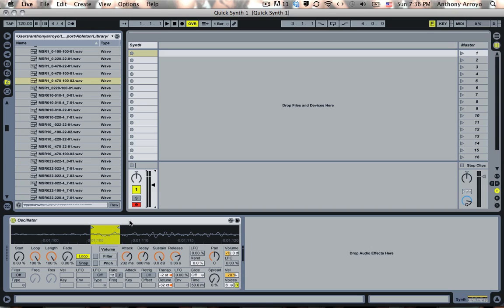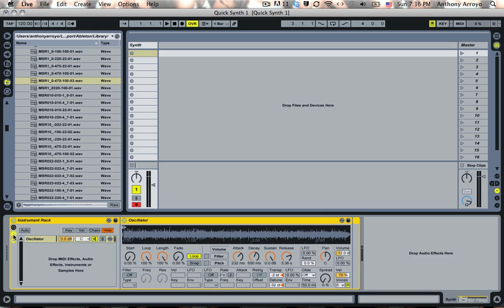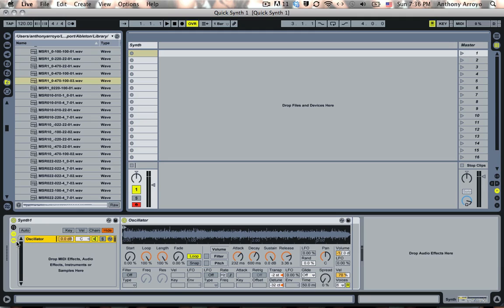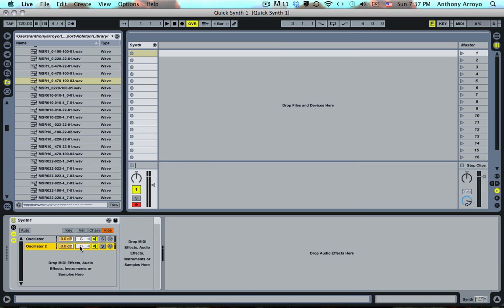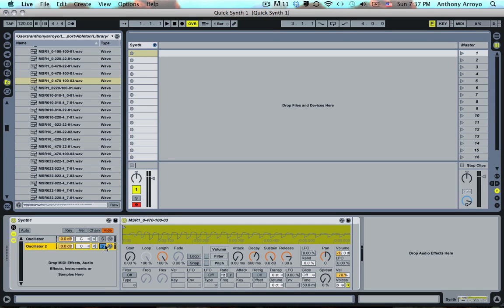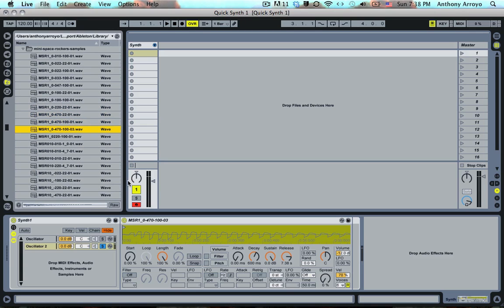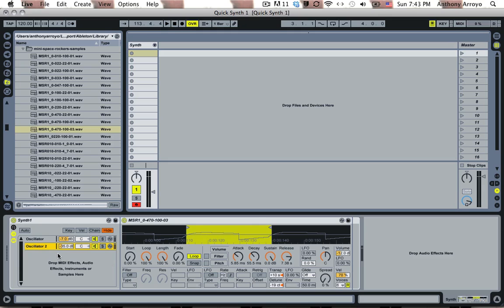Ableton Video Tutorial--How To Beef Up Your Synths with More Oscillators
In this post, we're going to continue talking about making your own synths in Ableton using just the Simpler. Last time, we talked about how to make an oscillator out of any old sound you can find on your computer. Now, we're going to talk about how to layer those oscillators to make more complex sounds.

Check out this video and let me know what you think! As always, the text version is below.

First, find your oscillator that we made in the last post.

Then, select the oscillator and right/cntl-click to make into into an Instrument Rack.

Open the chain view and right/cntl-click to create a new chain.

Drag any sound into the open chain. If you just drag a sound file into the chain, it should make a whole new Simpler by itself!

Repeat the procedure from my previous post on the new oscillator.

Using the chain view, adjust the volume of the chains to create different sound combinations. You can also change the envlelope settings of the different chains to create more complex sounds.

And finally: Enjoy!